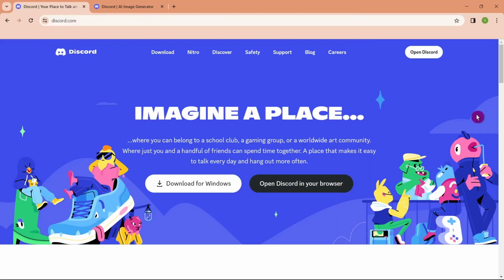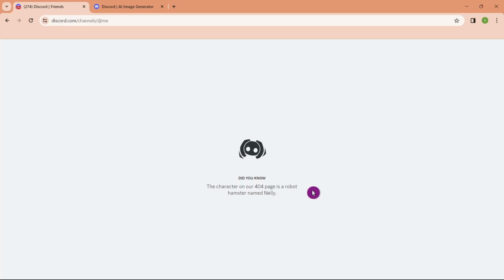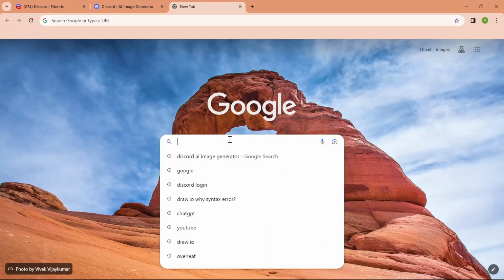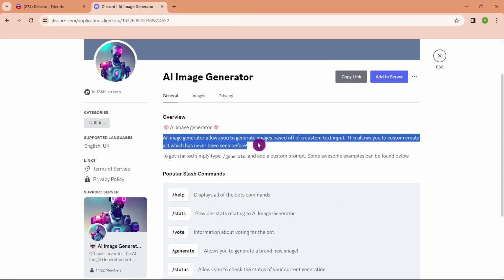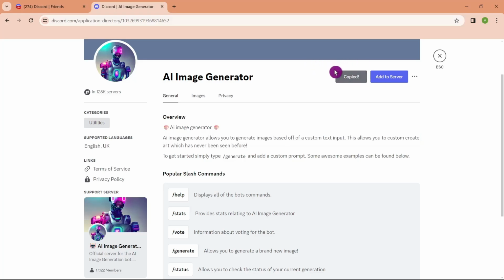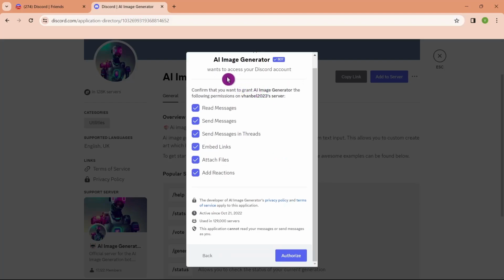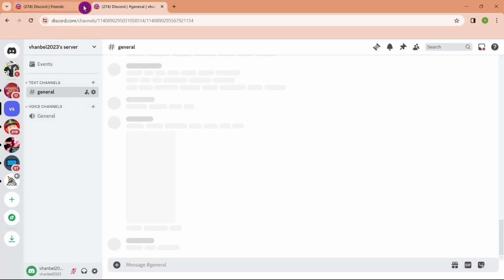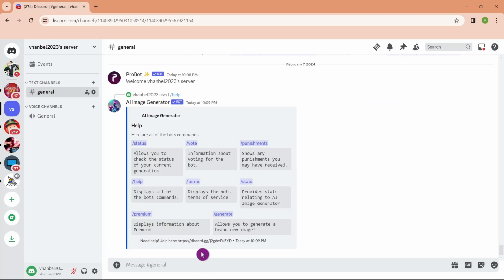How to Get DISCORD AI Image Generator 2024 (Generate AI images in Discord)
How to Get Discord AI Image Generator 2024 (Generate AI images in Discord). In this discord tutorial video I'll show you how to enable ai image discord generator bot. The method is very simple and clearly described in the video and will let you see a free ai image generator on Discord.
Follow all of the steps & you will know how to use Discord ai art generator.